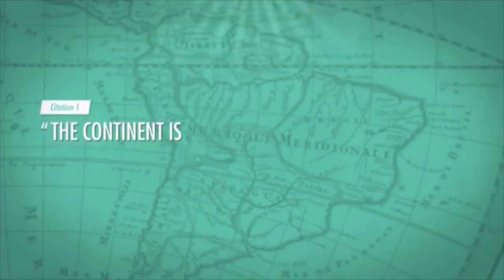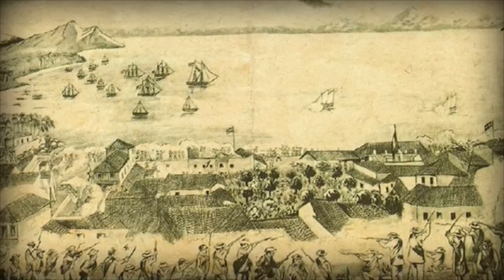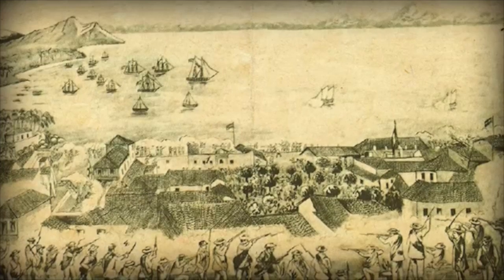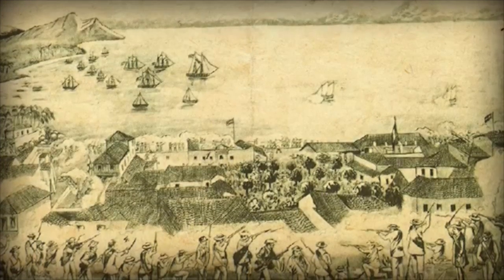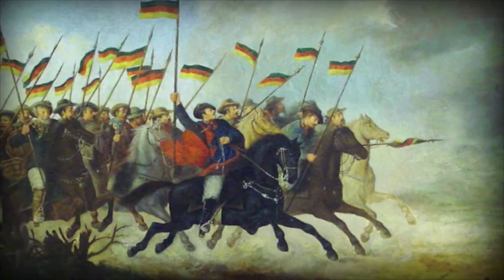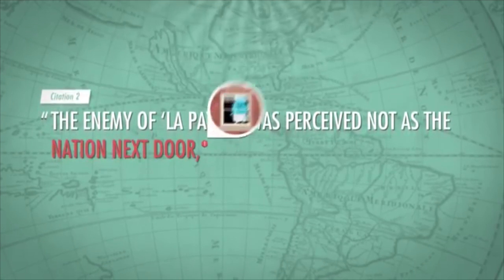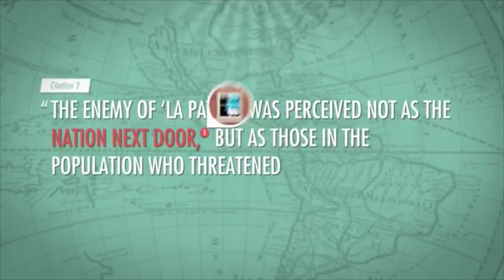Latin American Revolutions part 2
This video is about Latin American Revolutions part 2